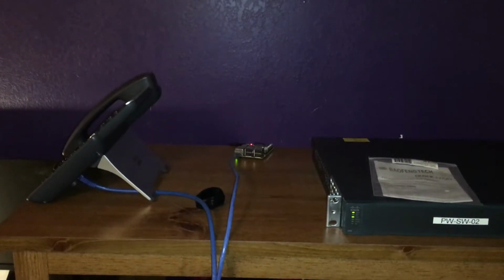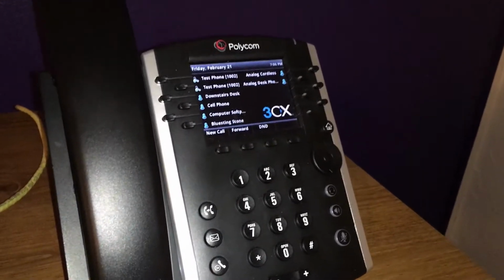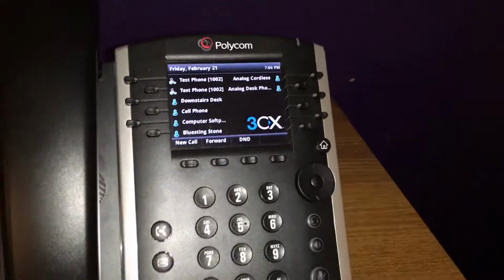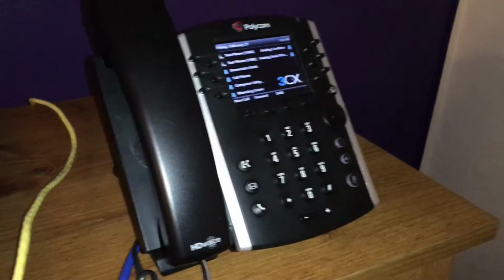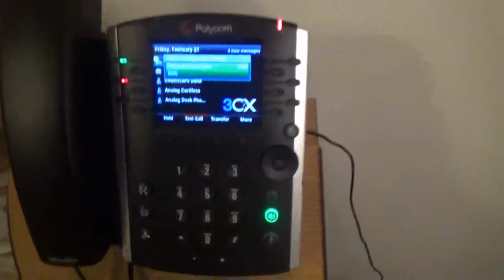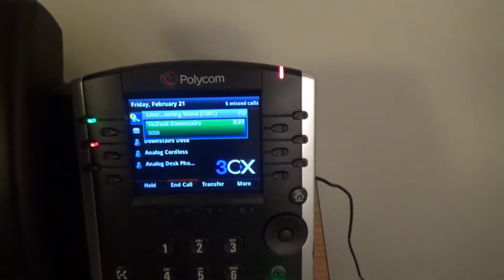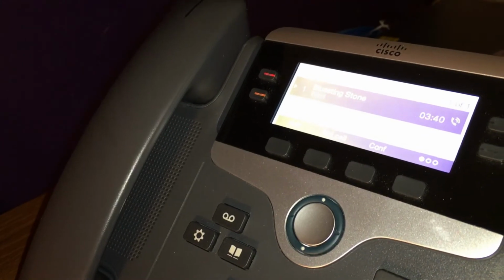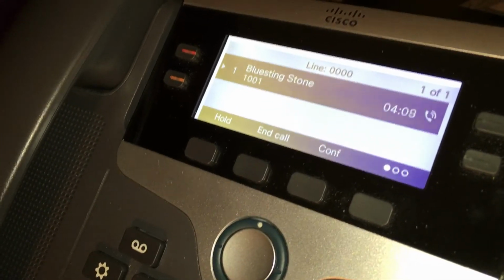Remote Extension-to-Extension calling via Polycom VVX400 on 3CX Cloud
A friend of mine asked me if I wanted to attempt to connect two IP Phones across the Internet. He showed me how to set up a 3CX Client on one of my PCs, and it worked perfectly. With this method, we did not need to pay for a public phone number to call each other. Instead, the 3CX Clients on each of our Local Networks created a tunnel through which both IP Phones could call local numbers. The quality was surprisingly good, even though both the IP Phones were physically over thirty miles separated.